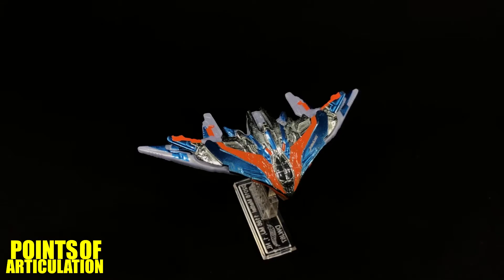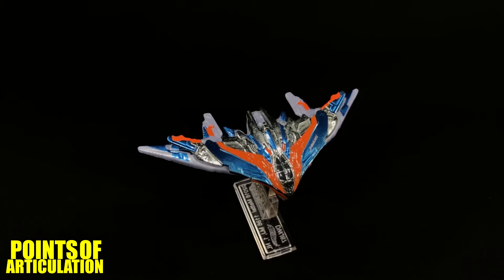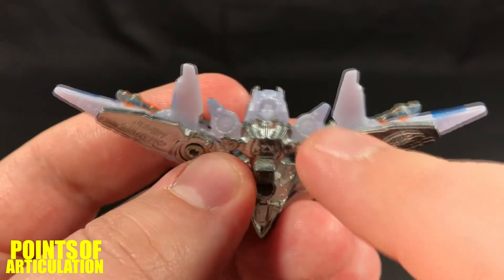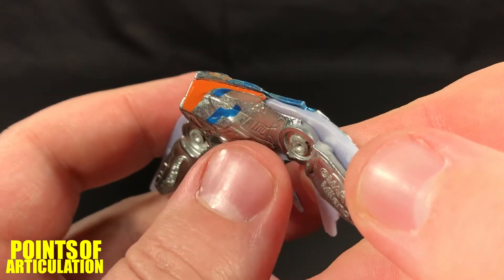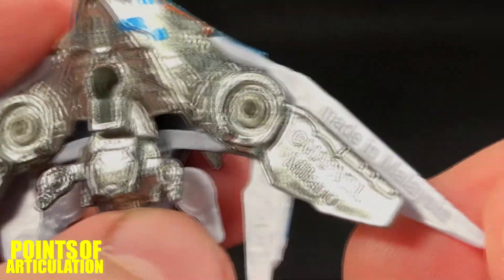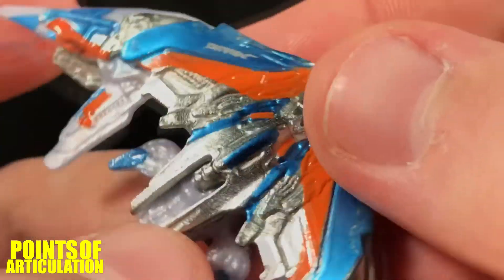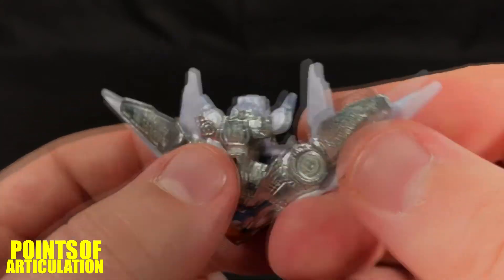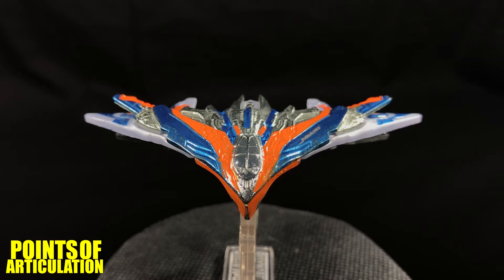Hot Wheels Milano from Marvel’s Guardians of the Galaxy VOL 2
Avengers Infinity War is upon us! So today I am finally reviewing the Milano from Guardians of the Galaxy 2! This die cast ship is a great addition to my collection from the people at Hot Wheels.